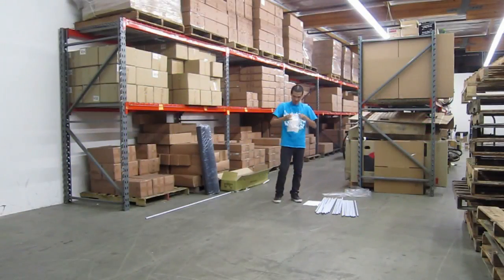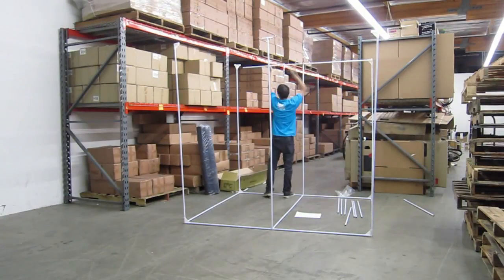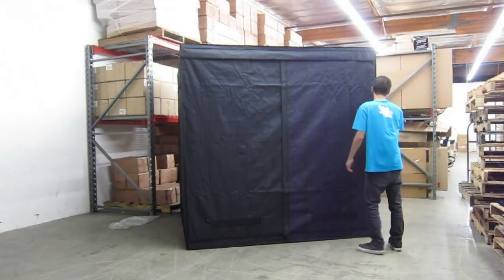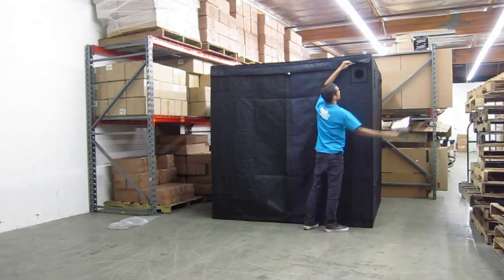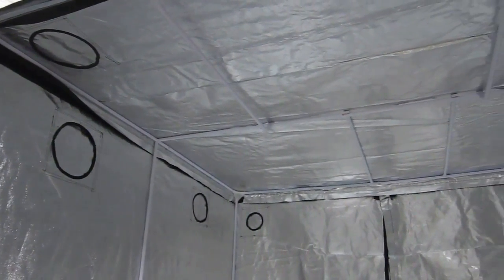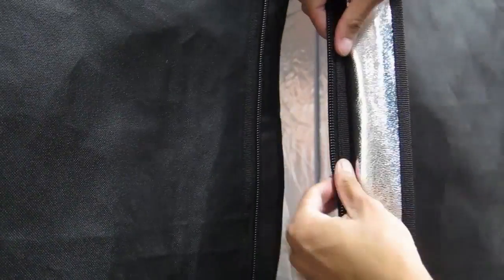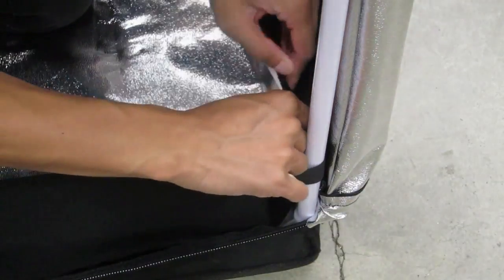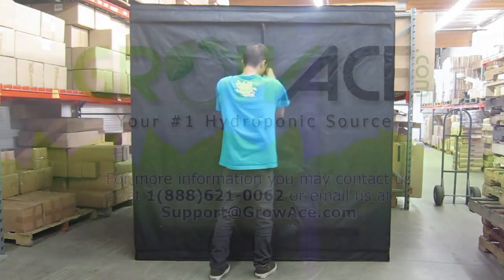Product Review: Two Door XL Grow Tent Setup Hydroponics GrowAce.com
— In this video, GrowAce.com product specialist Matt T. explains the inside and out of our 2-door style grow tents. GrowAce.com 2 door grow tents, when chosen correctly, will help benefit any indoor garden or grow. Matt gives clear and detailed specifications about the many vent options, free flow air vents, ducting options, and other information for indoor grow lighting systems for either soil, aeroponics, or hydroponic setups. Great for novice or expert growers.